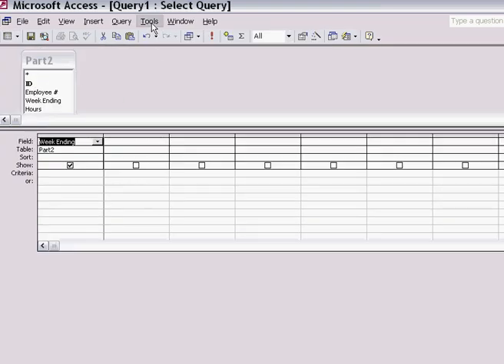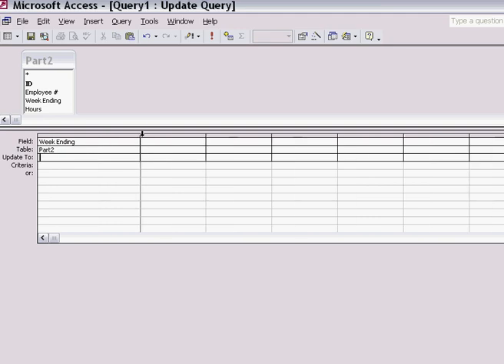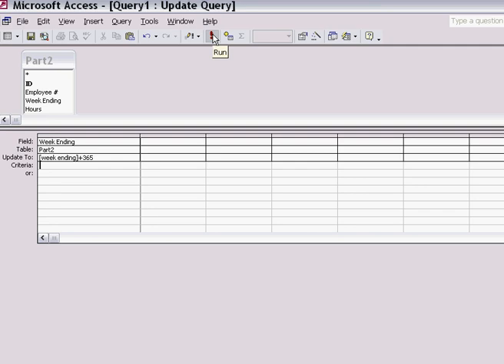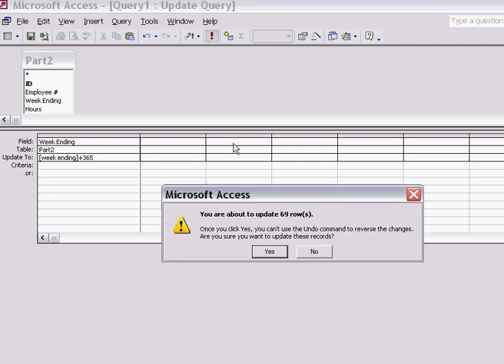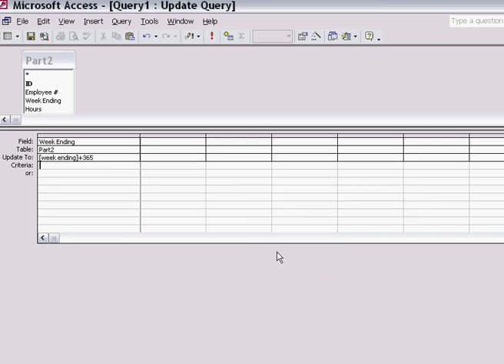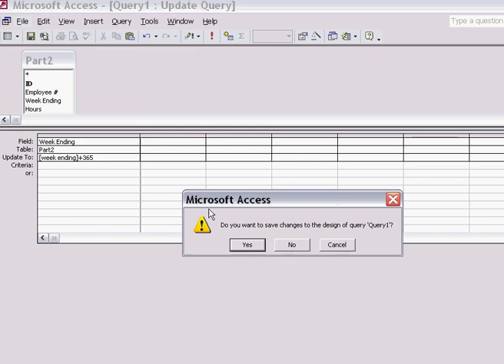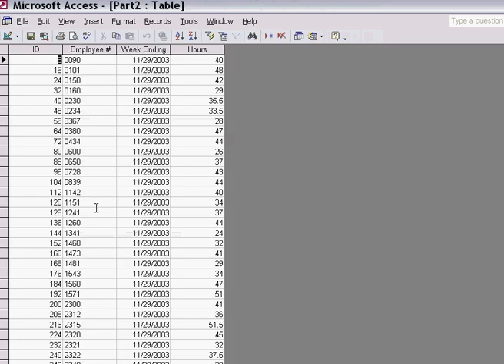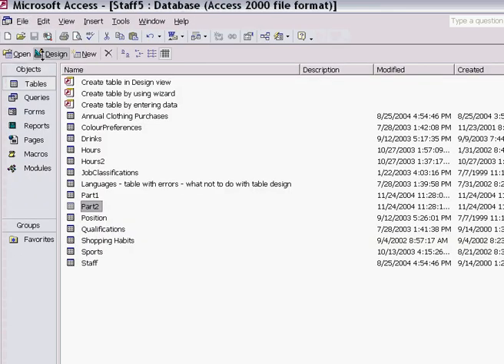Access - Update Query with Dates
Update Query with Dates in Microsoft Access